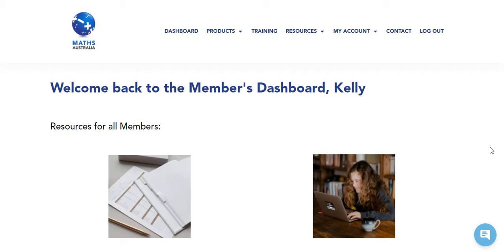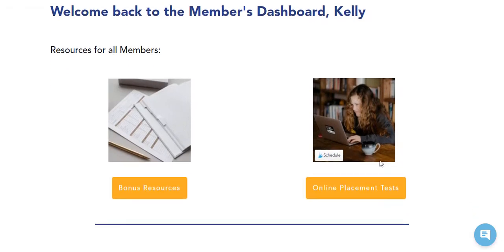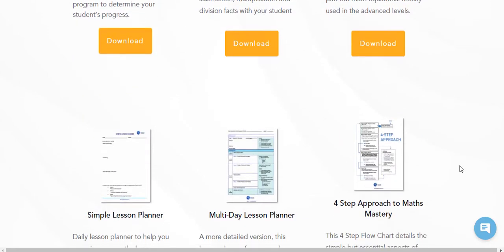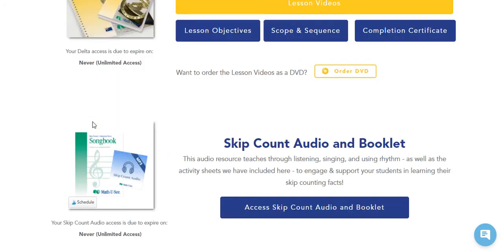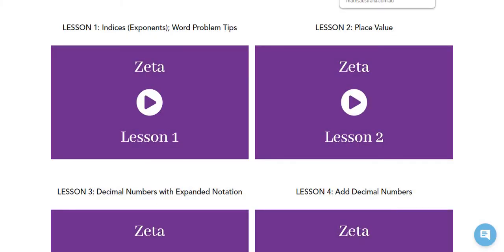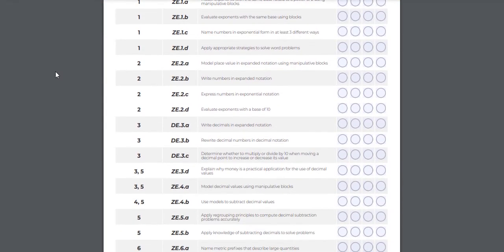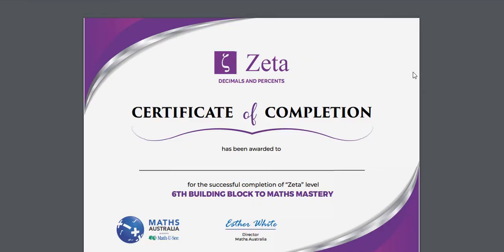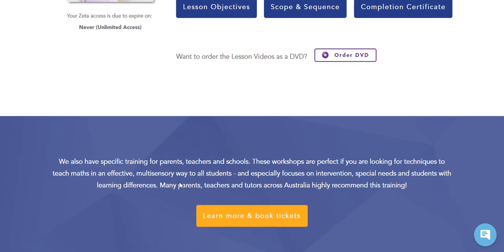Maths Australia Membership - get Math-U-See online!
Great news - Math-U-See video lessons are now available to stream online in Australia!

Take a tour of the new Maths Australia membership portal and check out the online maths lessons, plus lots of other resources to help you homeschool maths.